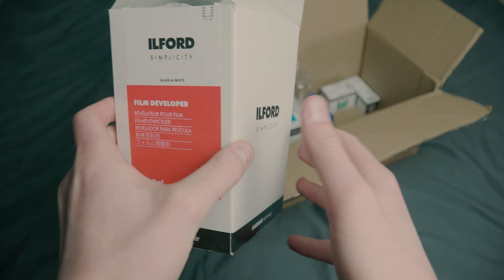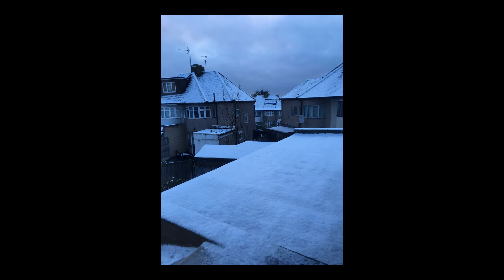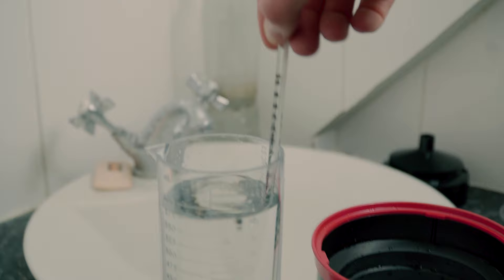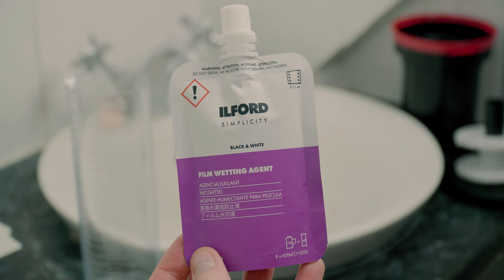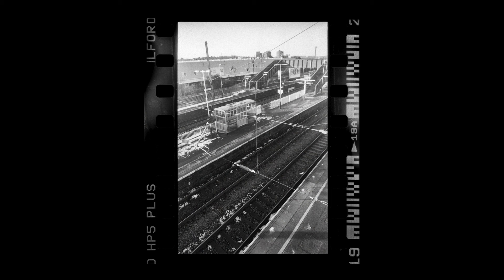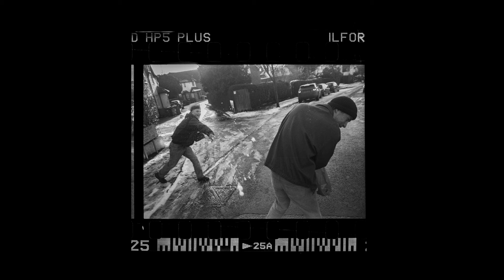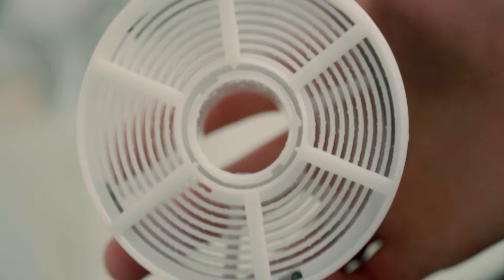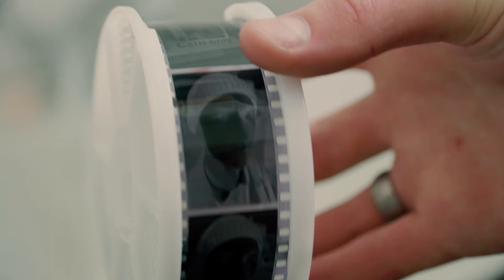Developing my own black and white film - Ilford simplicity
In this video I use the Ilford simplicity range of black and white film developing chemicals.